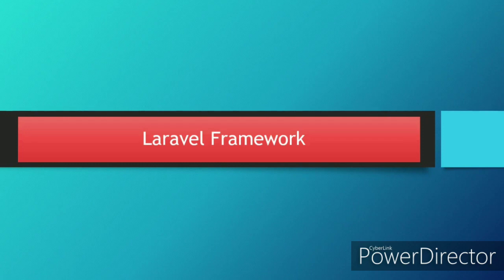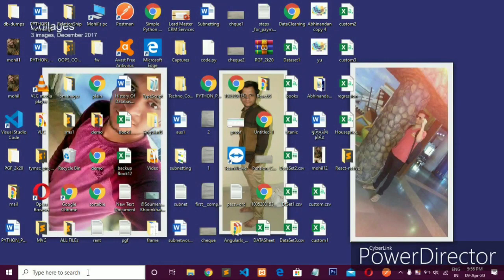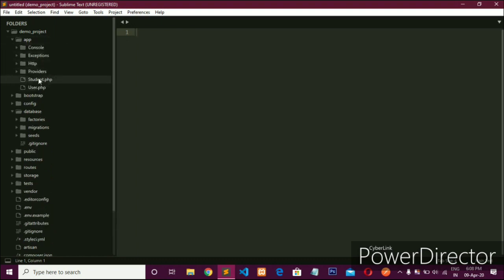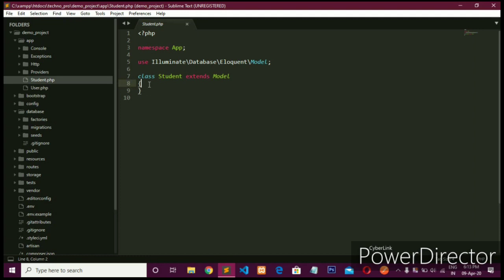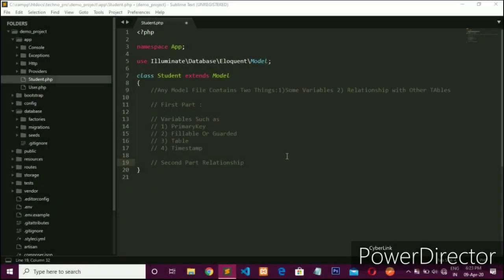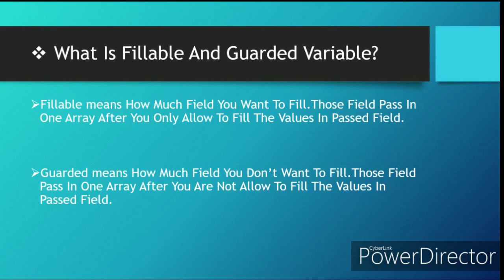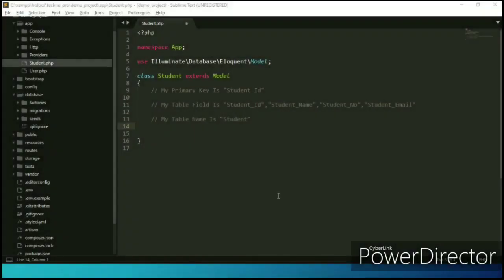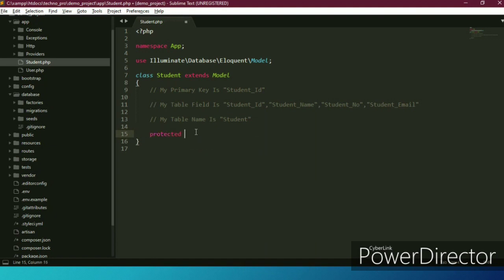Laravel Framework Latest | What is Model? | How It Will Create?| What is Fillable&Guarded Variable?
Laravel Framework Latest | What is Model? | How Model Will Created In Laravel ?| What is Fillable&Guarded Variable In Model ? Expalain Every Thing About Model In Laravel With Example.

Hello Guise,Welcome Back In My Laravel Series.In This Video I WIll Give You Brief Information About Model In Laravel In Which I Covered What is Model? | How Model Will Created In Laravel ?| What is Fillable&Guarded Variable In Model ? Expalain Every Thing About Model In Laravel With Example.See Without Model You Can Not Work With Database So It Is Most Important Topic And In This I Will Show You Each And Everything With Practical So Your Doubt Regarding Model Is Cleared.So Don't Miss This Video And Without Any Skip.So Enjoy Guise.

My Playlist Link Is:-

                             Thank You Guys For Supporting Me.